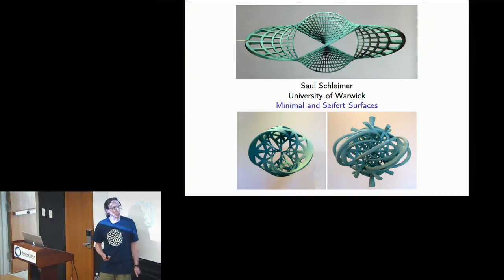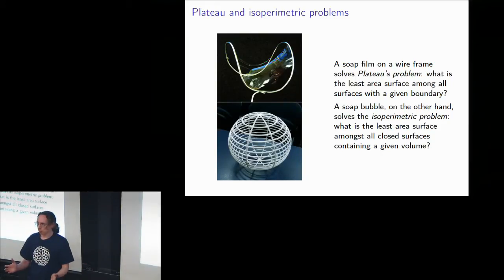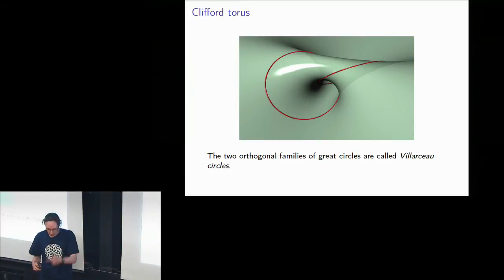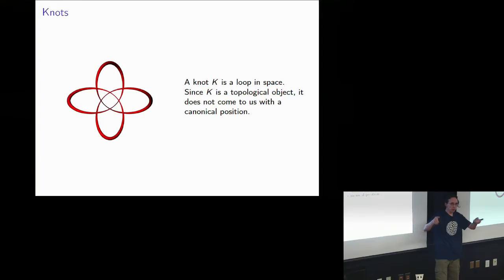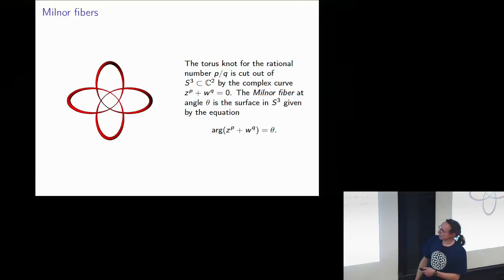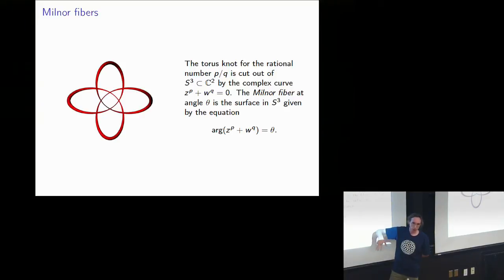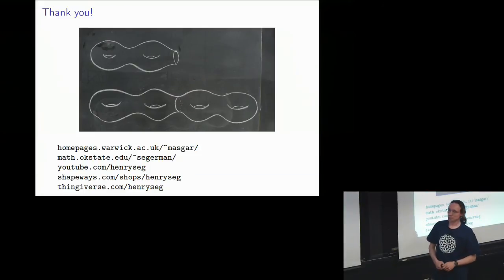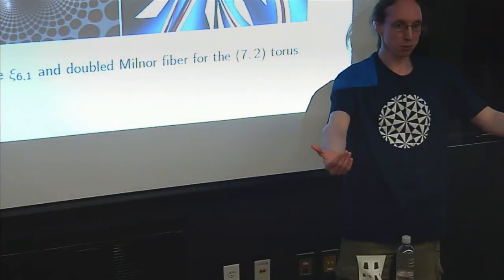"Illustrating Geometry" exhibition: Artist's talk by Saul Schleimer: "Minimal and Seifert Surfaces"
This video is also available at the Simons Center

Thanks to Josh Klein for filming and editing.